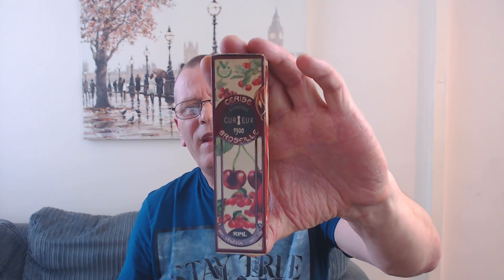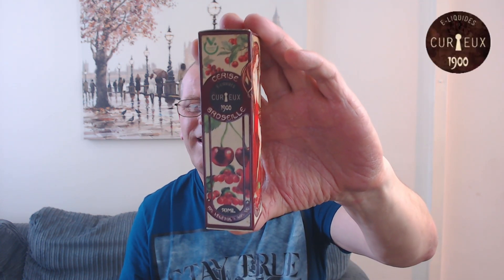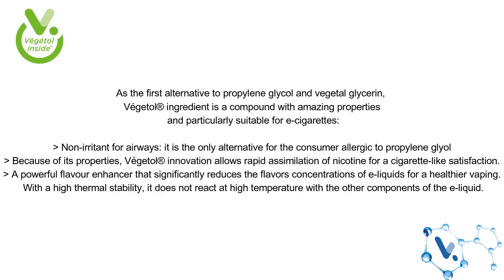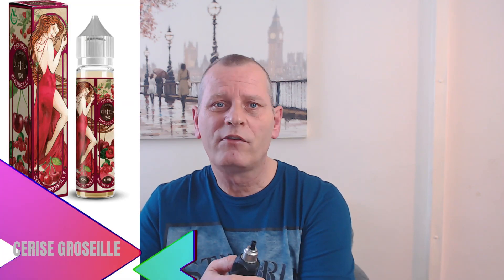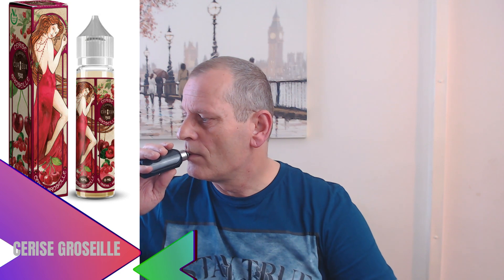Cerise Groseille by Curieux 1900 - (Propelene Glycol Free)